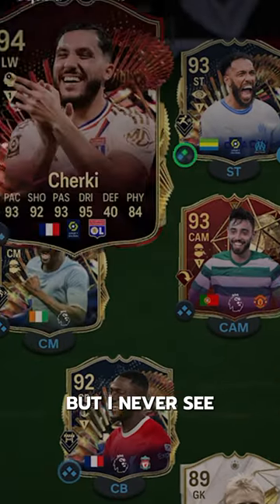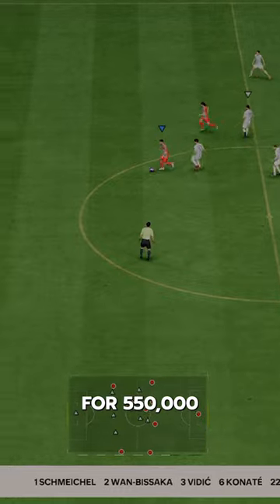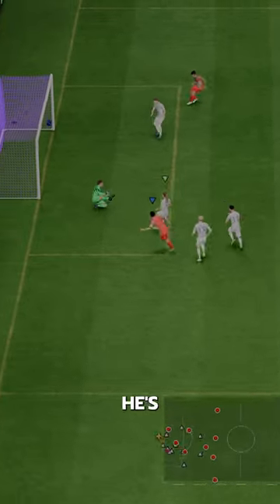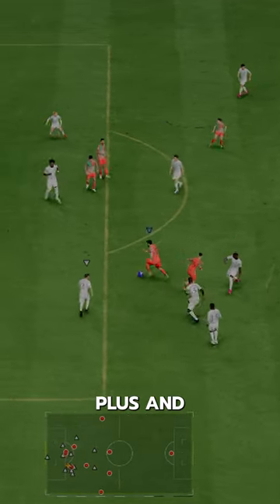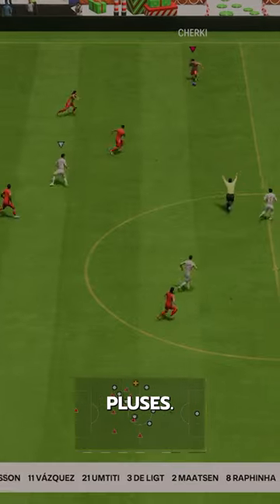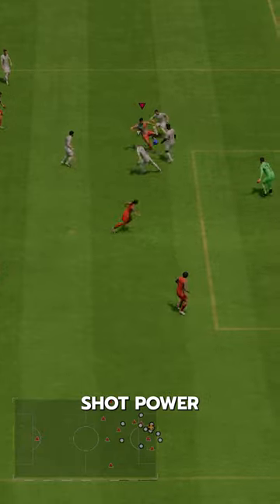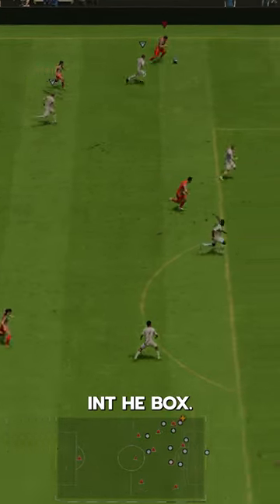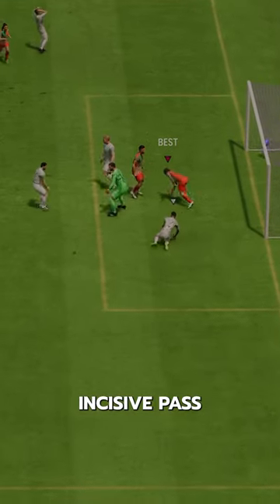TOTS Cherki Player Review! / FC24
FC 24
EA FC 24 Ultimate Team
EA FC 24 TOTS Cherki
EA FC TOTS Cherki
Birthday TOTS Cherki
fc24 94 TOTS Cherki
fc 24 94 TOTS Cherki
TOTS Cherki fc 24
fc24 TOTS Cherki
fc24 Cherki
EAFC24 Cherki
EAFC  Cherki
Stanway Cherki
Cherki fc24
Team of the season Cherki
Flashback  Cherki
Fantasy FC Cherki
FUT Fantasy Cherki
Icon Cherki